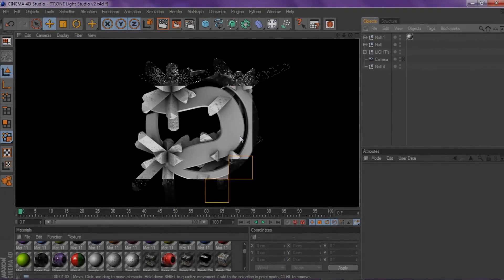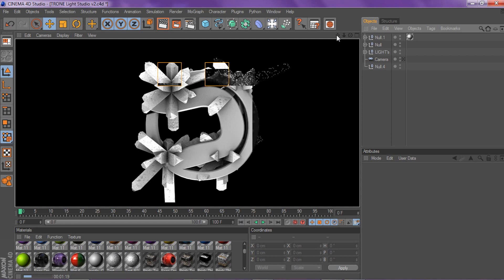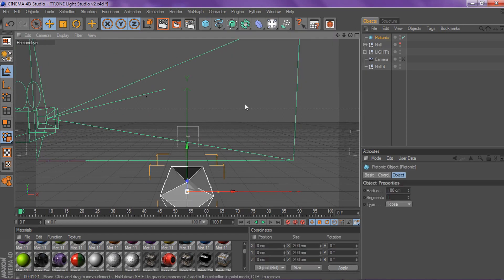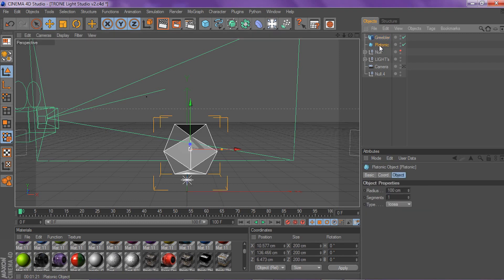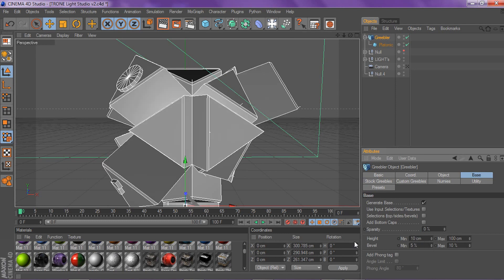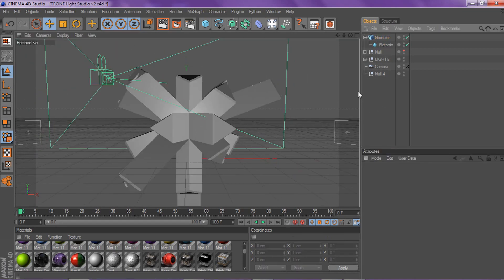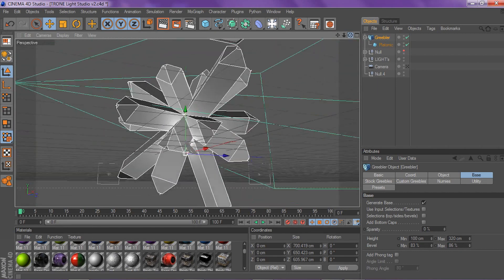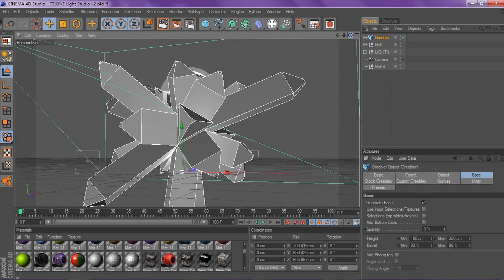Cinema 4D Tutorial - Kryptonite/Crystal Effect!